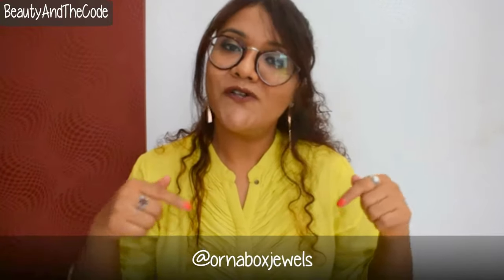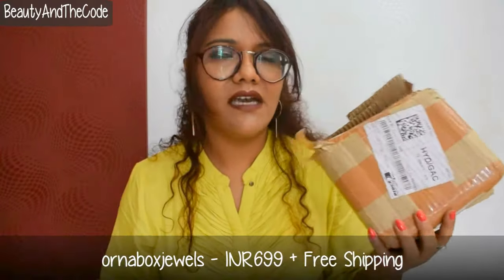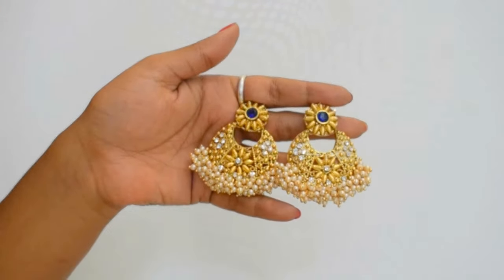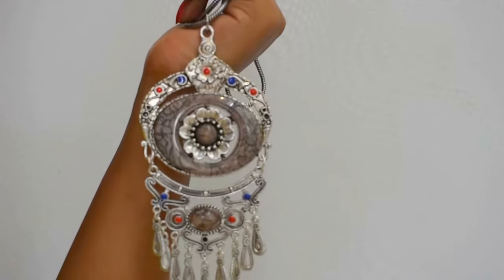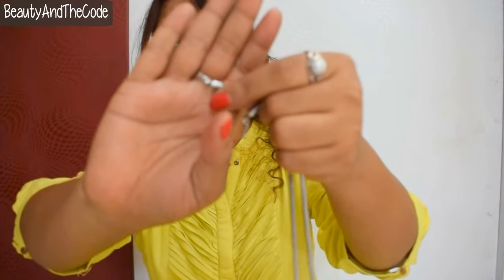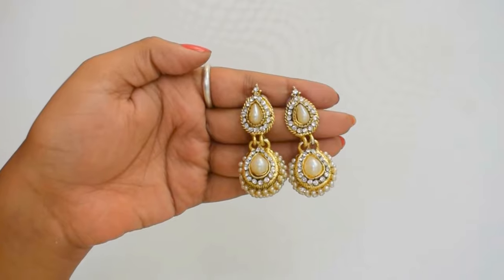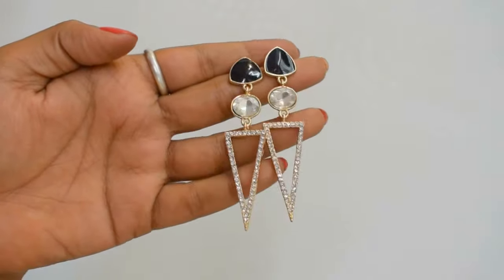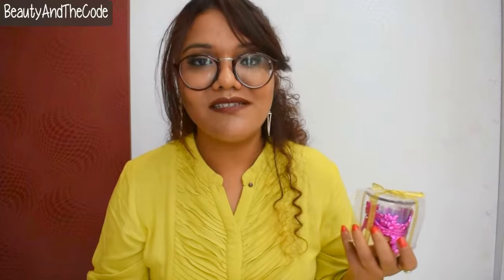ORNA BOX Jewels October 2017 | Unboxing & Review | Cheapest Jewelry Subscription Box | Hit or Miss?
Hey Guys! ❤❤

Ornabox Jewellery Subscription box Unboxing and Review.

I ordered the ornabox for October month through watsapp.

There are two boxes to choose from :
1. For INR399 (green taped box) which comes with an extra shipping of INR 50.
2. Another one is of INR699(blue taped box) shipping for this one is free.

Both the boxes have 4-5 items each month. Currently you do not have an option to curate the box , so the @ornaboxjewels team send across chosen pieces on their own.

* Being a blogger and YouTuber & an ardent lover of experimenting with new products... I review a lot of new products and share my reviews and opinions about the products with you guys that I enjoy using. Sometimes I collaborate with a brand for the same, sometimes the products are sent to me to try, and sometimes I buy them myself. In all these situations, every single opinion stated in my videos or on my blog is my own. I only recommend a product to you that I personally like and use regularly. I am very honest when it comes to giving a genuine opinion...If I like something...You would know... If I don’t like it you would know that as well..!   ..I also am inclined towards DIYs and artistic work... So you would see that too in my future videos.. 

Let’s try and keep the channel positive, informative and help each other through this journey...!!